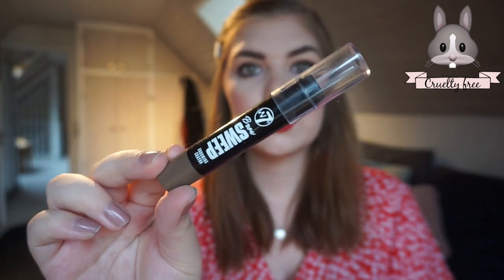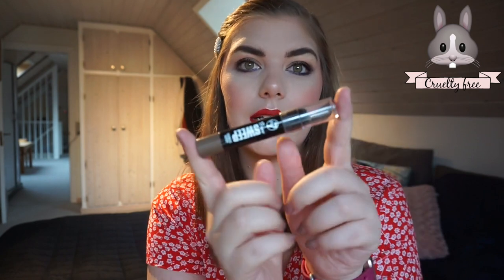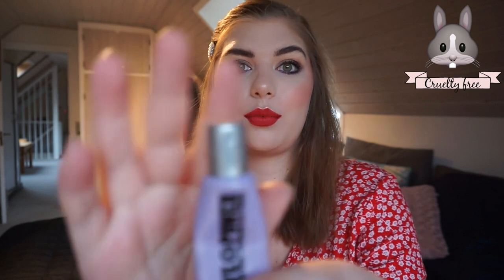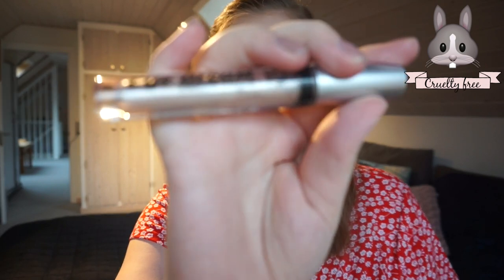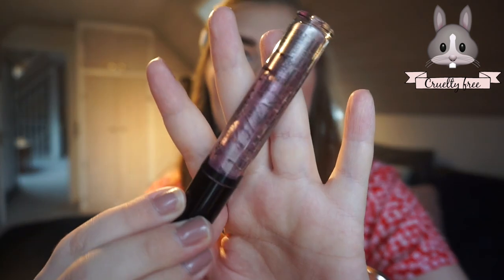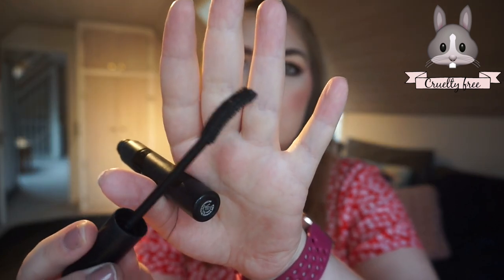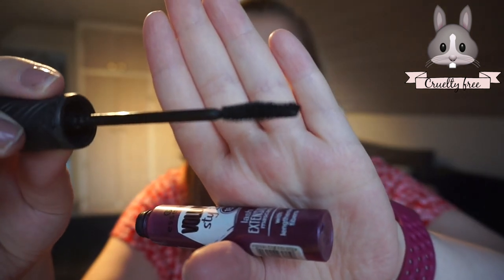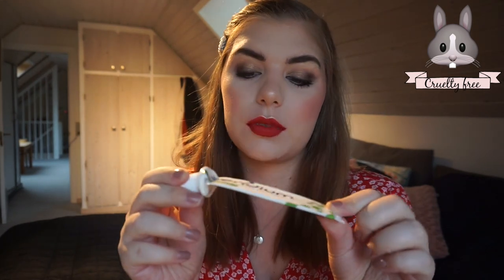LONG OVERDUE!! | EMPTIES AND DECLUTTERS // JULY-NOVEMBER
TOTALS:

January:  370 DKK /  42,58£ / 49,63€ / 54,67$
Feb+mar+april: 1603 DKK / 188,72£ / 212,66€ /235,94$
May:  1292 DKK / 157,64£ / 174,68€ / 195,85$
June : 803 DKK / 97,93£ /108,51€ / 121,67$
July-November:  1893 DKK / 230,89£ /  255,85€ / 286,86$

Total so far: 5962  DKK / 728,05£ /  802,5€ / 901,83$

DECLUTTERS

W7 Life's A Beach Body Contour Sculpting Cream - Golden Goddess
W7 Double Prime Lips And Brows Duo Primer
One Direction Our  Moment Perfume

USED UP

Rimmel London 25hour foundation
Makeup Revolution Conseal and Define consealer
W7 Brow Sweep Eyebrow Crayon - Light Brown
W7 Eye Got The Power Eye Primer - Natural
W7 Eye dream shadow cream - Gilded Cage
NYX Cosmetics Lid lingerie - Wimsy
W7 Lip Twister - Pink
Noble Nordic Hey Friends Mascara
Essence volume stylist 18h lash extension mascara
Essence Extreme Last Base Coat
W7 3D Gel Shine Top Coat Nail Treatment

Vatpinde
Belea Hand sanitizer
Hand gel
Zendium Toothpaste - Fresh Mint
Beauty By Zazie Nail Polish Remover
AVIVIR Aloe Vera Deo Roll-On
Matas Fodbadesalt - travelsize
Matas Dry shampoo
The Body Shop - Camomile Silky Cleansing Oil
The Body Shop - Drops of Youth™ Youth Concentrate Sheet Mask
The Body Shop - British Rose Shower Gel
The Body Shop - Japanese Camellia Cream Velvet Moisture Body Cream ((Travelsize)
The Body Shop - Coconut Body Scrub (Travelsize)
Nilens Jord - Cleansing Balm
Ivi Aya Cleansing Foam (Travelsize)
Pudderdåserne - Alt i en Sæbe
Pudderdåserne - Niacinamid 10% Serum
W7 - Glow It All Multi-Glow Serum - Pink About It
Feel Free Moisturizing Day Cream
Feel Free Nourishing Night Cream